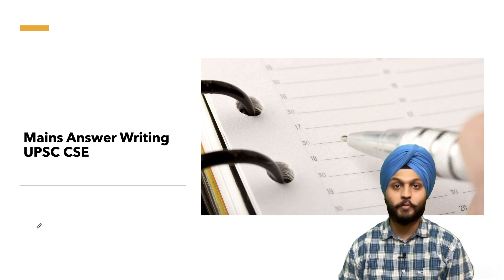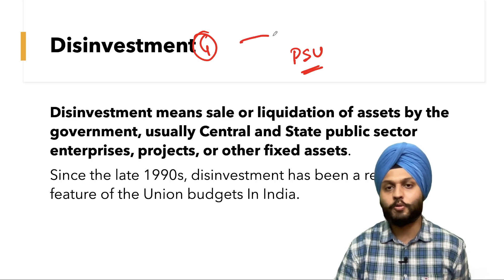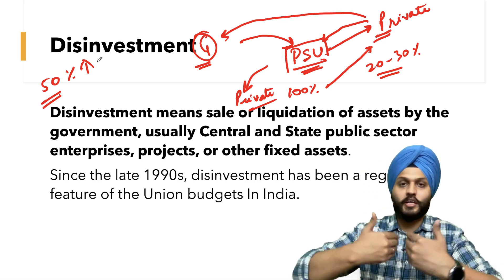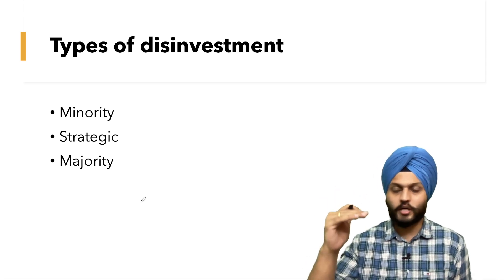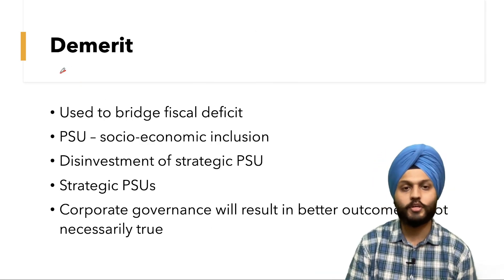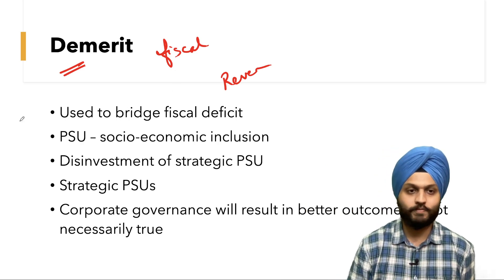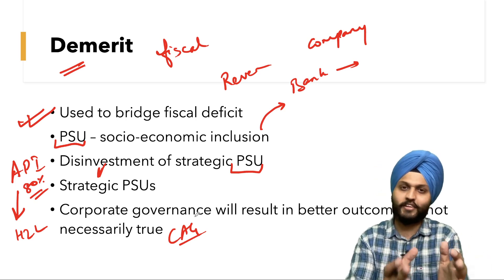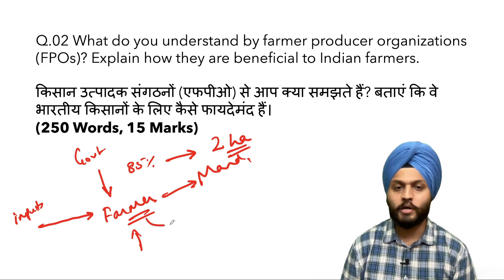Daily Answer writing practice for UPSC Day 106 | UPSC Mains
In this daily answer writing series, we will be discussing 2 questions every day. The questions will be posted in the YouTube community section at morning 11 am.

The questions will be based on the previous years' questions based on a repeatedly asked theme in the UPSC exam or important current affairs question that has a high probability of coming in the exam.

We hope that this will help the aspirants to practice every day and build on their answer writing skills

Join our telegram channel for notes and PDF of the topic discussed